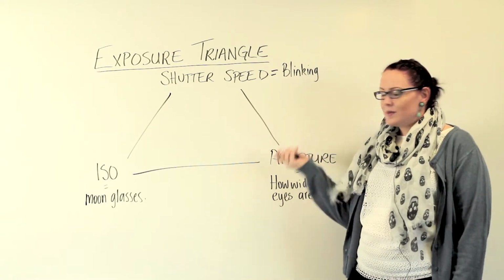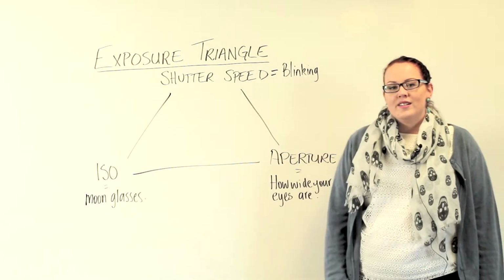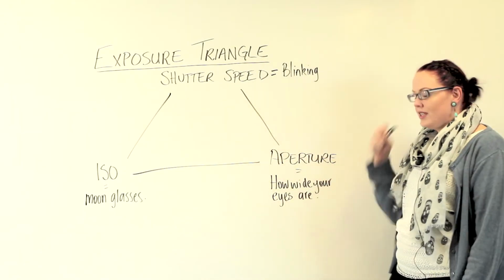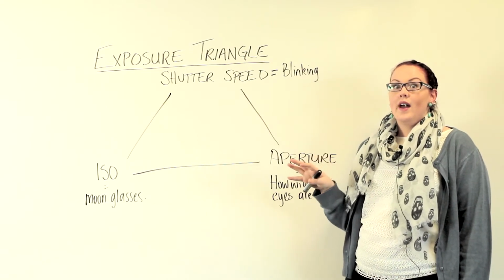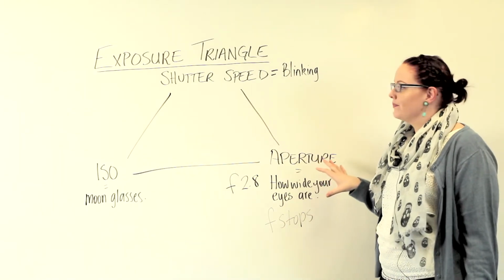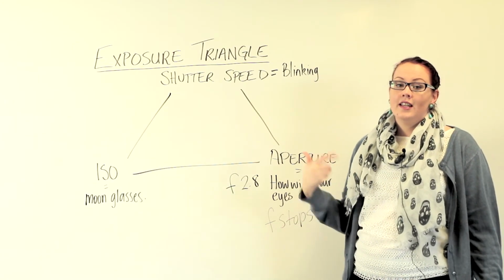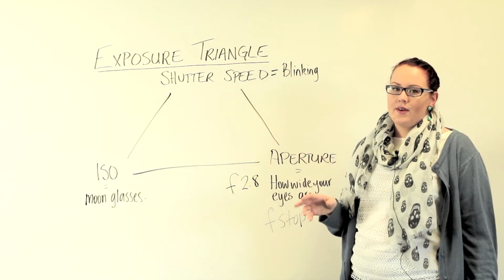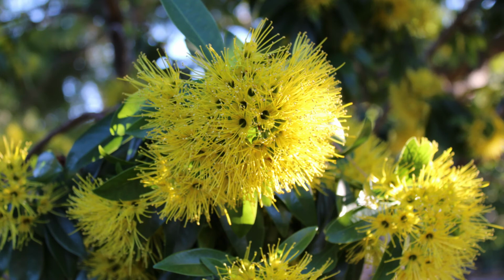Teacher Tutorial Episode 4 - Exposure Triangle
In this episode Ms Sowden shares her knowledge on the Exposure Triangle.